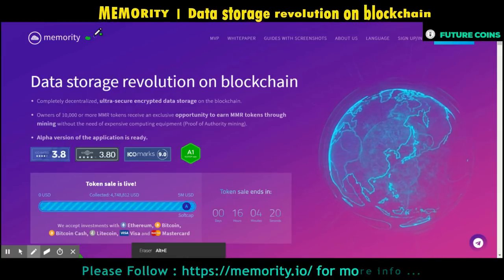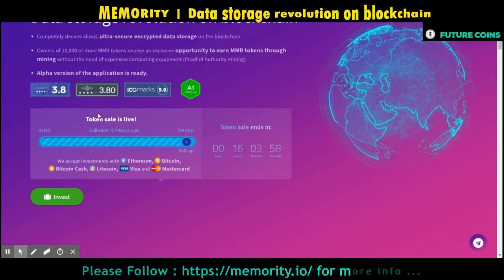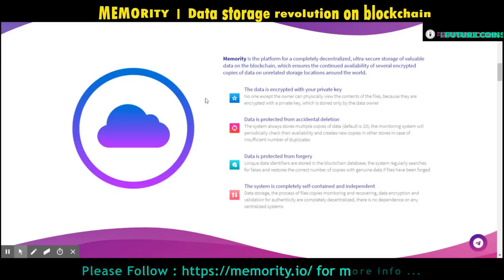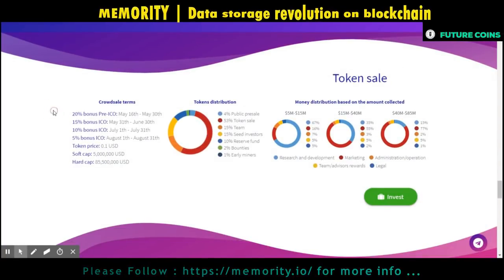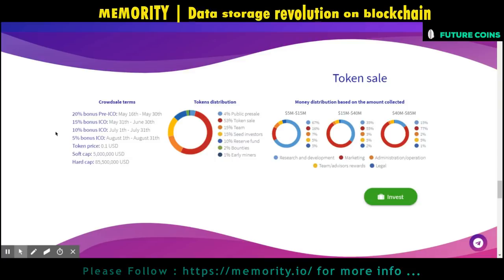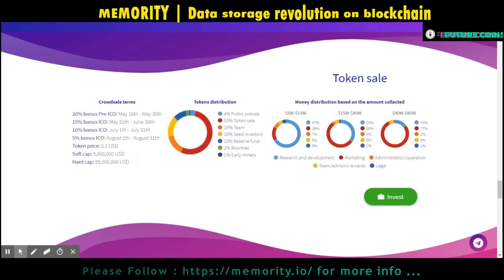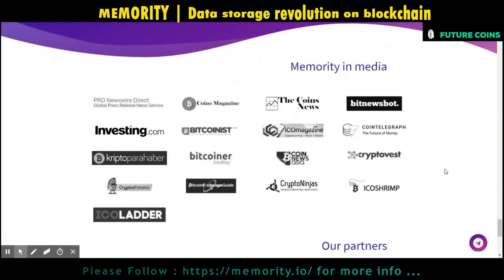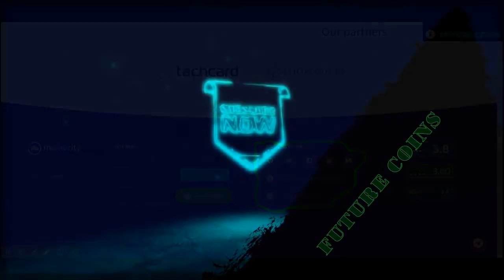Memority ico review part 02 | Token Details | EMT Future Token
Memority is a blockchain-based platform for encrypted decentralized storage of valuable data. Files are encrypted with a private key that only their owner has. Memority use the same data protection technology used in blockchain's wallets.